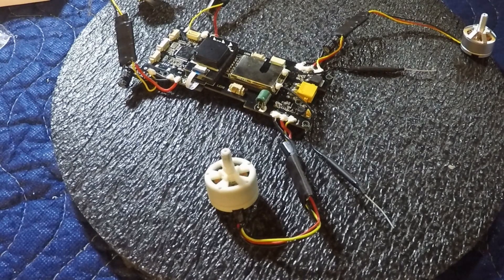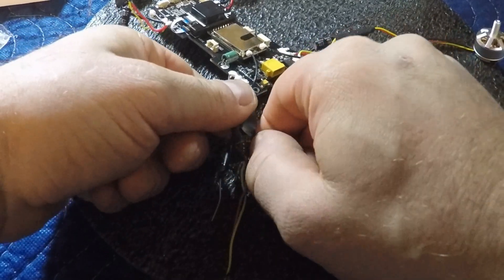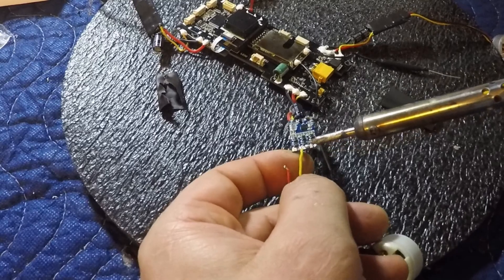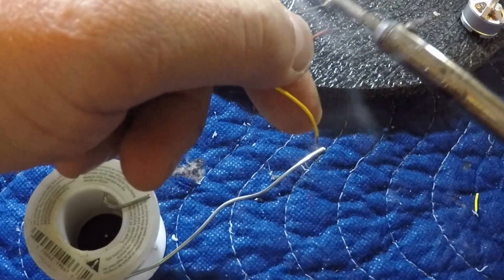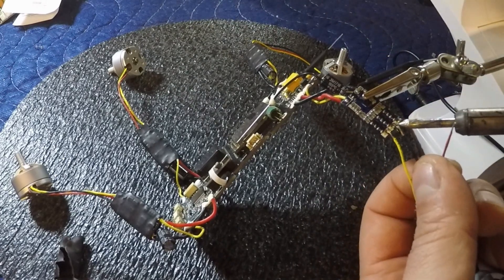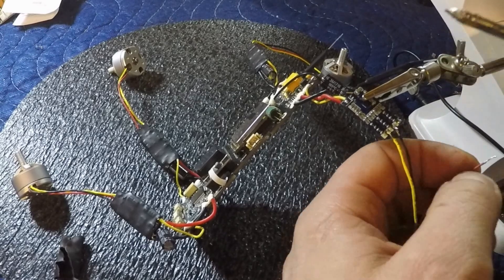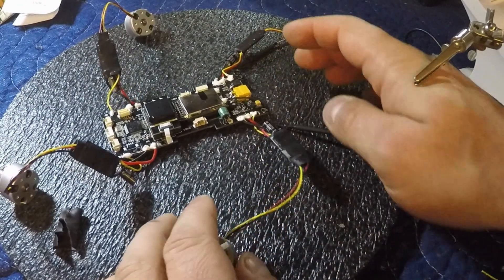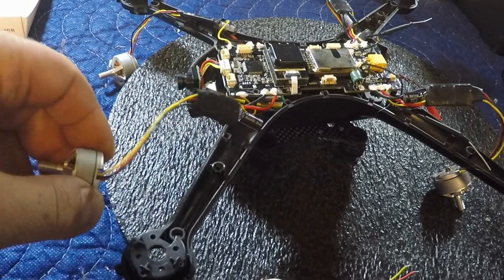Drone Brushless Motor Replacement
Thought I'd put this video together showing a motor replacement.

This particular motor is for the MJX Bugs 2C. We start the video at the point where the motor is exposed and the esc is ready to be accessed.

MJX BUGS 2C

FPV Camera:

Eachine VRD2 Pro DVR Goggles:

SQ13 Action Camera

SQ13 Underwater Case

Transmitter Lipo Battery

?sub_confirmation=1